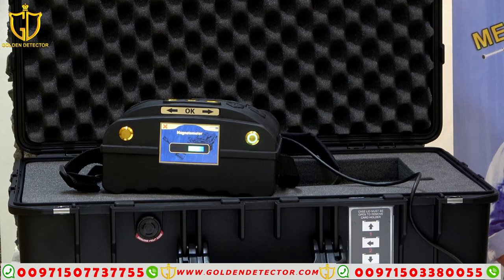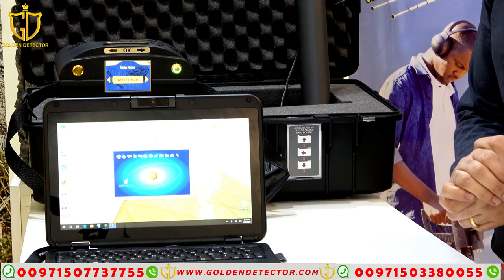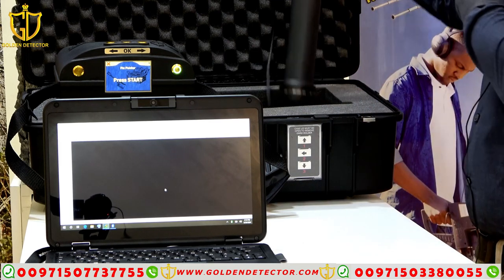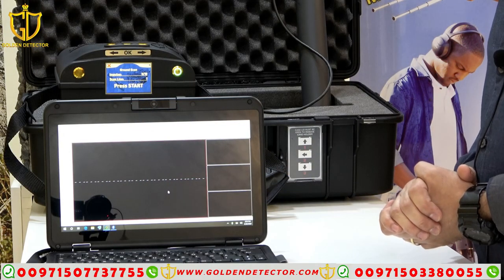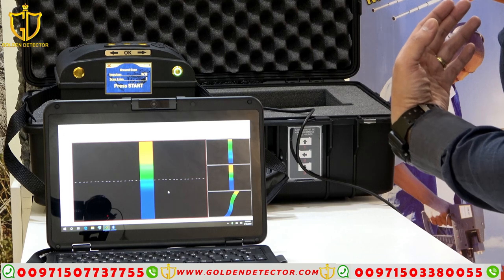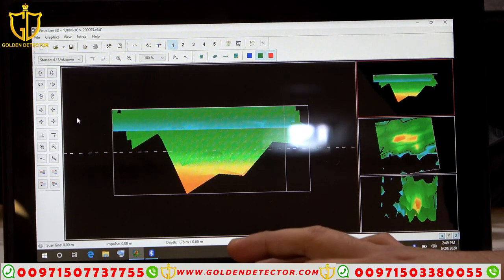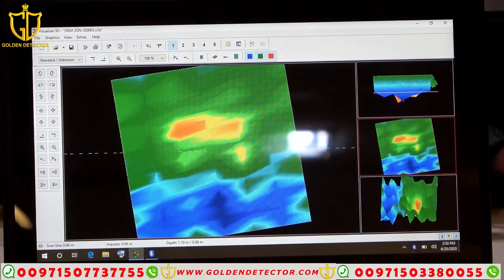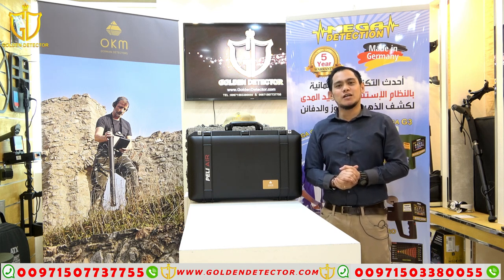3D Ground Navigator Best OKM German Detector 2020 | from Golden Detector Company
3D Ground Navigator Best OKM German Detector 2020 | from Golden Detector Company

The Latest 3D Imaging Technology 3D Ground Navigator Is A Modern 3D Ground Scanner And Metal Detector That Has Been Manufactured Exclusively By OKM Metal Detectors From Germany.
The Ground Navigator Control Unit Is Operated With An Internal Battery That Lasts For About 24 Hours.
Pre-Scan That Allows Removing Trash From The Surface Before Conducting A Real 3D Ground Scan Or Discrimination.
3D Ground Scan … To Conduct A Real 3d Scan For Underground Treasures That Can Be Rendered In Visualizer 3D Software To Get Detailed Information Of The Hidden Targets Like Size, Depth, And Position.
Discrimination … To Determine the Kind of Material (Ferromagnetic Metals, Precious Metals, Or Voids).
It Comes With A Very Unique Telescopic Super Sensor To Be Able To See Even Small Metallic Objects Under The Ground.
You Can Simply Adjust The Length Of The Probe According To Your Personal Needs.
Additional This Super Sensor Has A Mountable Handle To Ease Caring It In The Field. So It Is Up To You Whether You Will Carry The Probe With Or Without The Handle.

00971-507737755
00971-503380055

Phone
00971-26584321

 the latest gold detector,
 gold jewelry metal detector,
 gold metal detector made in Germany,
 types of gold metal detectors,
 gold metal detector wholesale,
 mega g3 2020, mega g3 for sale,
 mega g3 2020 price,
 mega g3 long range locator,
 mega g3 2020 review,
 mega g3 2020 Germany,
 metal detector store in the,
gold detectors,
 a gold metal detector on rent,
metal detectors in, gold metal detectors,
 gold detectors,
 metal detector,
 best metal detectors,
 gold hunting,
 metal detecting,
 the best gold detector,